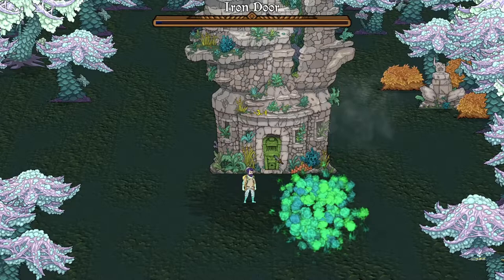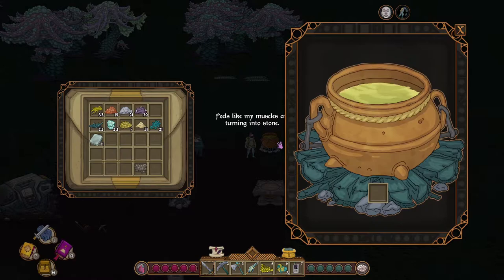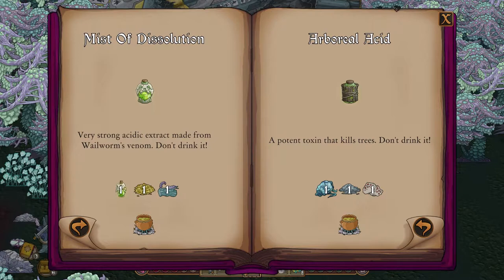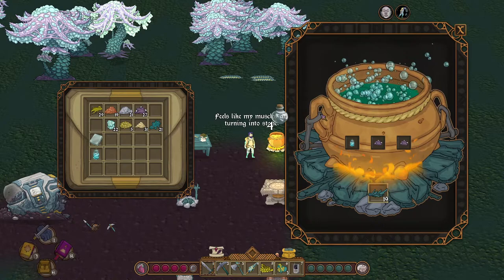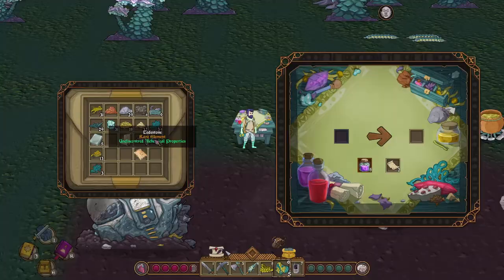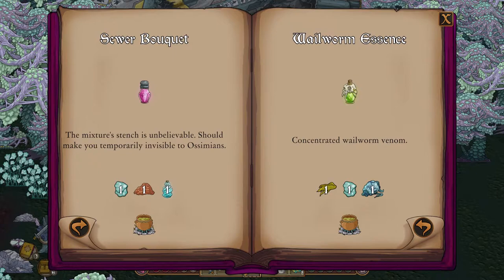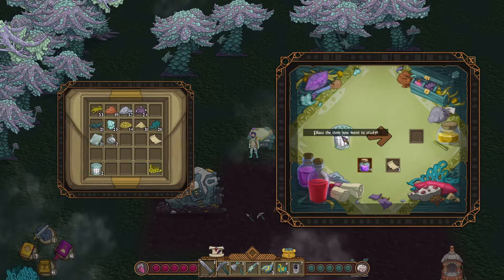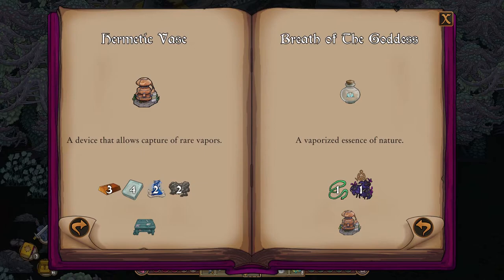How to unlock All Alchemy Research (GUIDE)| Artificer: Science of Magic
Alchemy research is the backbone to create elixirs and bombs used throughout the game. It is highly suggested to unlock all Survival research first as this will speed up our process significantly.

0:00:00 Intro
0:00:33 Equivalent exchange

To start unlocking Alchemy Research, first find the Thabit crew which has been turned to stone north of our crash site. Then, report this back to Salazar at our base. This will unlock Equivalent exchange.

0:01:00 Alchemical stability /Purifying albedo

Then proceed to build the Alchemy Cauldron which we have previously obtained the recipe in Equivalent exchange. We will be blowing up the cauldron in order to unlock the next research. Use charcoal to heat up the cauldron. Charcoal is made from 2 pieces of Wailwood Log heated up in Kiln.

Proceed to add more than 3 items into the cauldron. The explosion will unlock the Alchemical Stability & Purifying Albedo Research. Alchemical Stability will allow us to craft Laudanum which is going to help us unlock a few more researches. Purifying Albedo research will help us in creating Albedo and Quicklime.

0:01:42 Volatile vapors

Researching Alchemical Stability also unlocks Volatile Vapors.

0:02:05 Wonderous mithridate

After that proceed to build the Alchemical Laboratory which we have previously obtained the recipe in Equivalent exchange. The Alchemy lab will be used to unlock most of the Alchemy Research. Once built, ask Salazar about the progress on the petrification cure. This will unlock Wonderous Mithridate, allowing us to create the cure for the petrification curse.

0:02:31 Liquid clarity

As we've built the alchemy lab, now we can start research using the alchemy lab itself. First of all create Laudanum from our Alchemical Stability research earlier on.

For the first Laudanum created, consume it first. This will give Raymond drunk vision for around 5 minutes and also unlock Liquid Clarity Research.

This allows us to craft Potion of Clarity which later will be used to gather Night shade

0:03:02 Hermetical Mutators

Next, proceed to research Laudanum at the Alchemy lab to unlock Hermetical Mutators. Do keep in mind that we will need Alchemical Reagents and Paper for each research.

0:03:23 Esoteric optics

Don't stop at researching Laudanum once only as there is another Research which can be unlocked. Proceed to Research Laudanum three more times until we reach 100% completion, this will unlock Esoteric Optics.

This will allow us to predict the effects of our actions while studying alchemy

0:03:48 Magnetic mysteries

Next, we will research lodestone. Mine stones until we find a lodestone. Research lodestone in the lab to unlock Magnetic mysteries. This allows us to create the Elixir of Magnetism

0:04:04 Combustible alchemicals

Then research charcoal to unlock Combustible Alchemicals.

0:04:19 Frugal alchemy

Researching Combustible Alchemicals also unlocks Frugal Alchemy. This allows us to have 50% chance of producing two elixirs instead of just one

0:04:32 Harmful agents

Next research Wailworm Gland in the Alchemy lab. Wailworm Gland is obtained from a dissected Wailworm.

0:04:47 Augmented Regeneration

Next research Ossimian Bones in the Alchemy Lab. Ossimian bones is obtained from a dissected Ossimian.

0:05:02 Metabolic Control

Researching Augmented Regeneration also unlocks Metabolic Control.

0:05:16 Theriac mutagen

After that we are going to find Wailroot. This creature can be found in tree trunks in the forest. Once you defeat the Wailroot, right click to research it. This will unlock Theriac Mutagen which allows   us to craft Elixir of Clear Veins.

0:05:35 Chimer Transmutations

The defeated wailroot will drop Wailroot Lymph. Researching this at the alchemy lab unlocks Chimer Transmutations

0:05:48 Traumatic triggers

Next, craft the Deathly Slumber Potion from our Metabolic Control research earlier on. Drinking this unlocks Traumatic triggers. Do keep in mind that without armor, a lot of damage will be dealt to us during the slumber. Traumatic triggers allows us to craft Blood Vitriol.

0:06:12Sublime metamorphosis

Lastly, craft Pyrethrin from our Hermetical Mutators research earlier on. Researching Pyrethrin at the alchemy lab will unlock Sublime Metamorphosis.

0:06:33 Outro

PC Spec:
CPU: Ryzen 3 2200G
GPU: Nvidia RTX 3060 Ti
RAM: 16gb Kingston HyperX